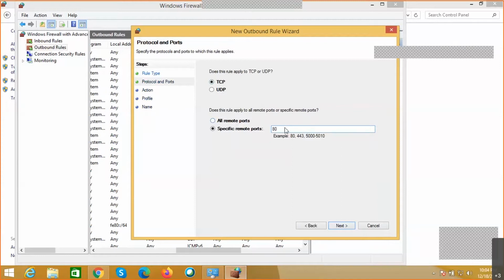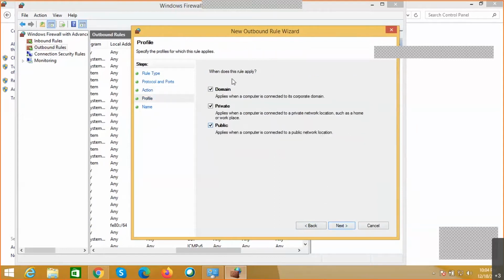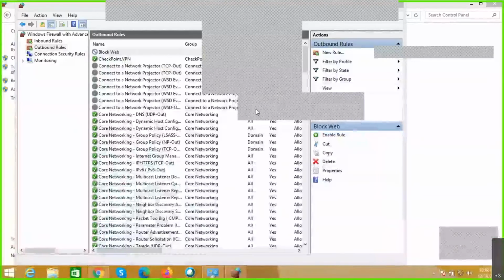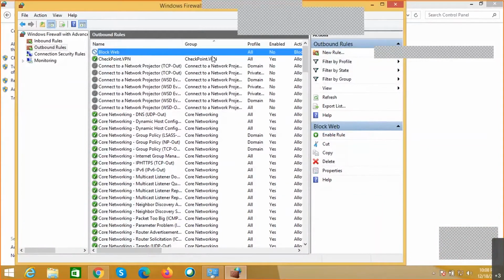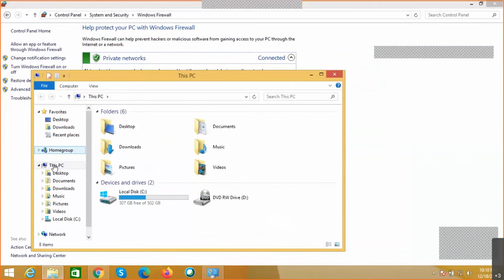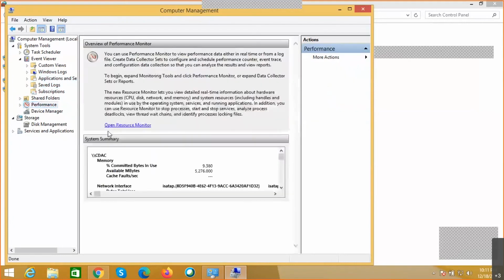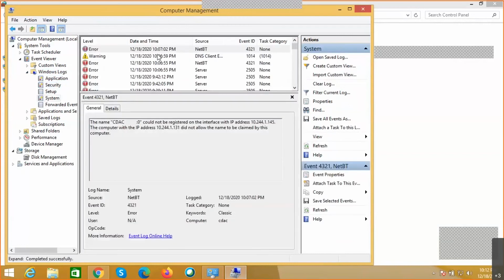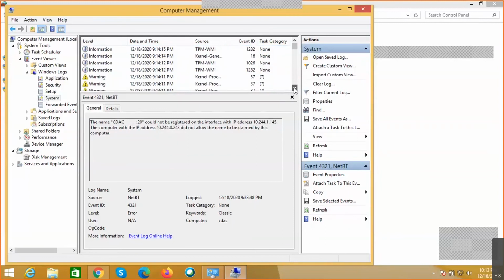Firewall Demonstration - Part 2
Information Security Awareness videos which are created to spread Cyber Security awareness to all the viewers on Firewall Demonstration - Part 2